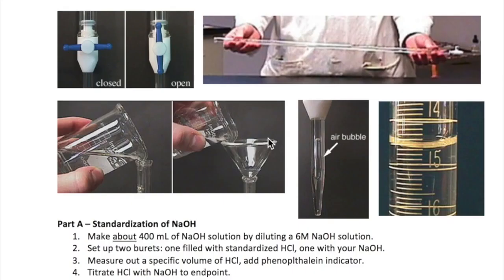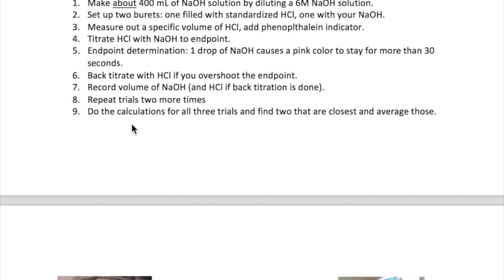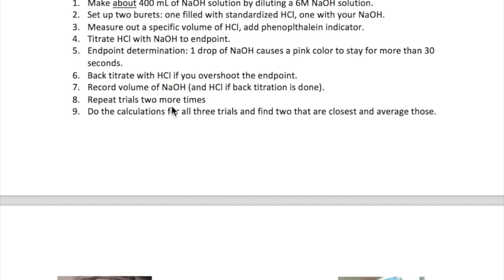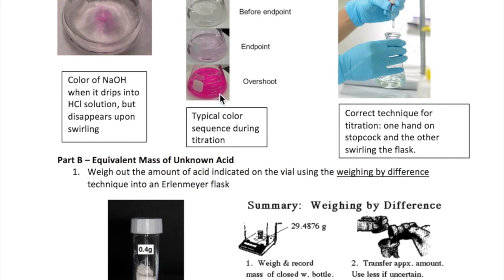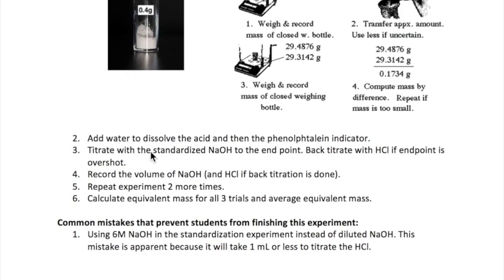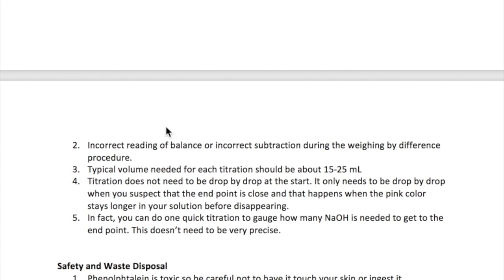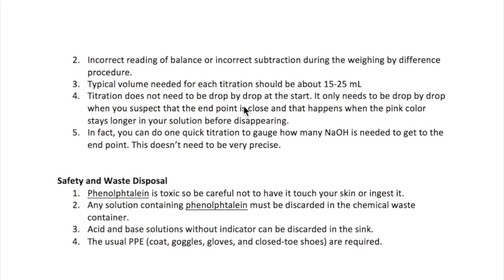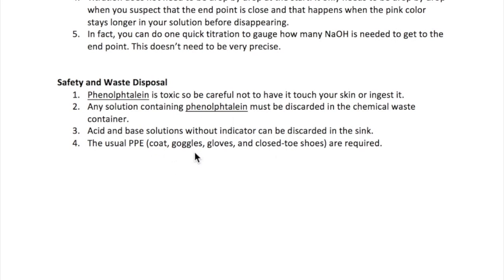Standardization and Acid-Base Titration Lab Part 2: Experimental Procedures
This video describes the experimental steps to carry out the Standardization of NaOH with HCl and the Titration of an unknown solid acid with NaOH. Use of buret and effective titration techniques are also discussed.